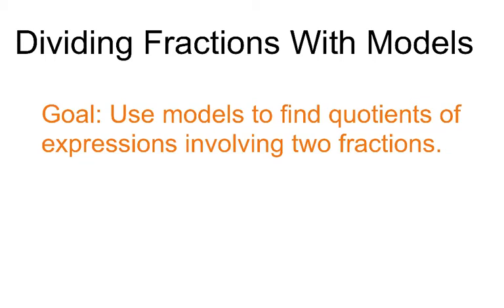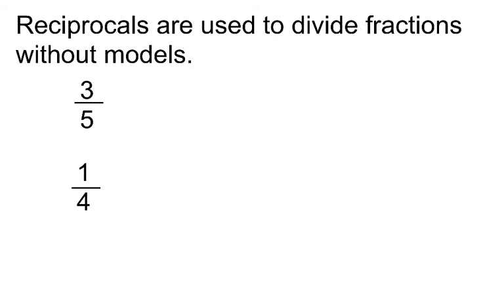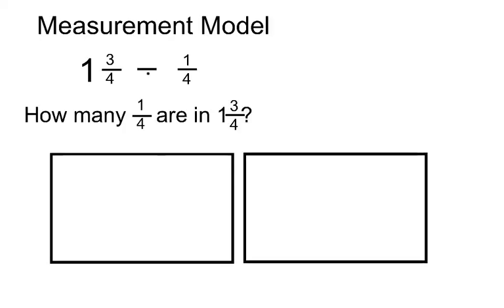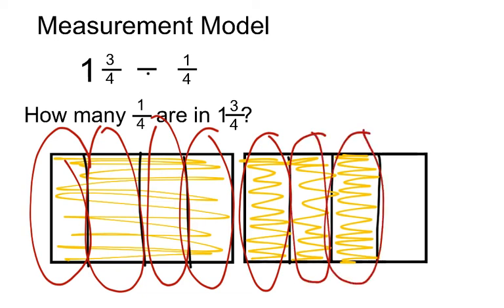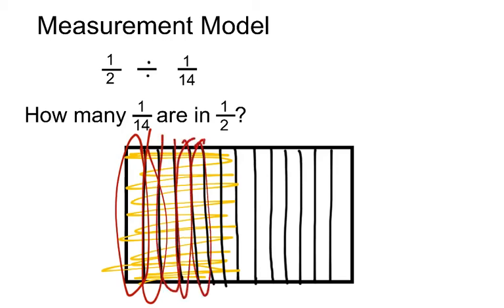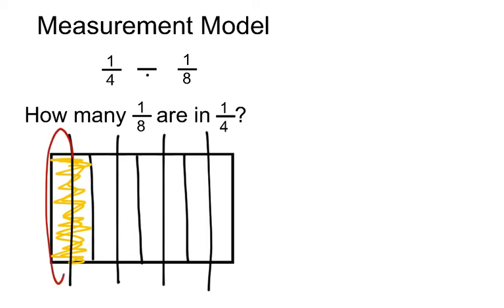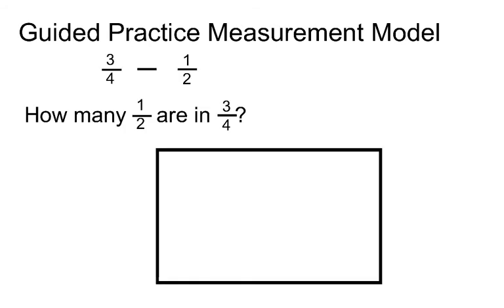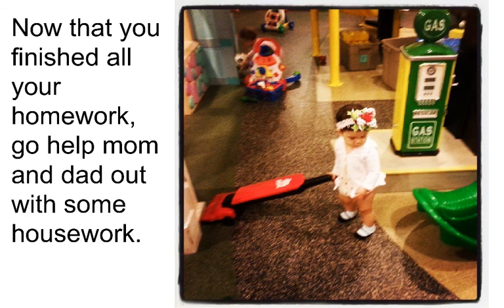Dividing Fractions Using Measurement Models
Use models to find quotients of expressions involving two fractions.